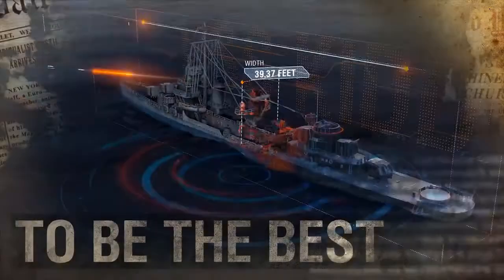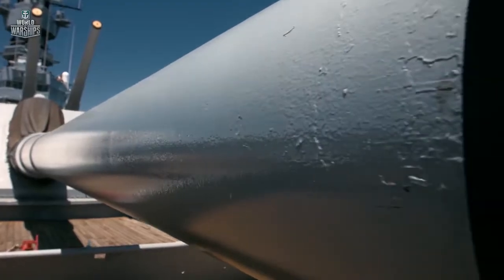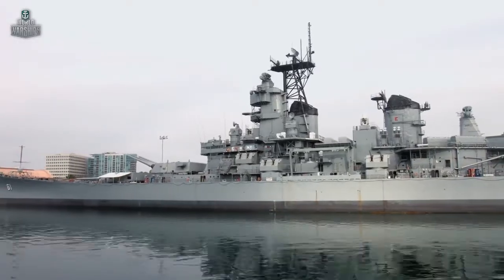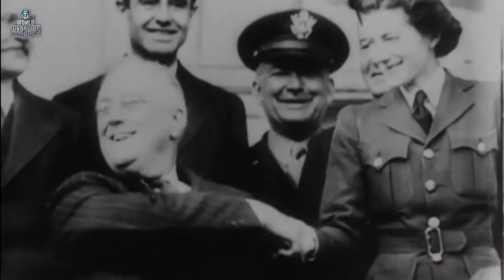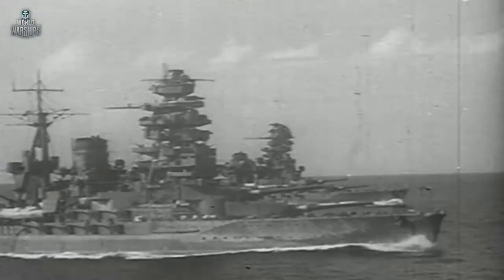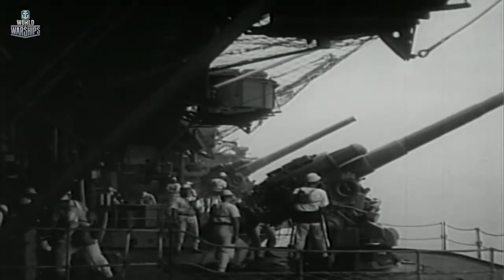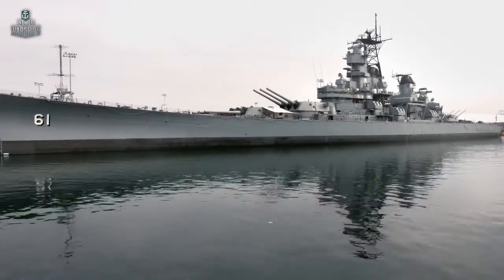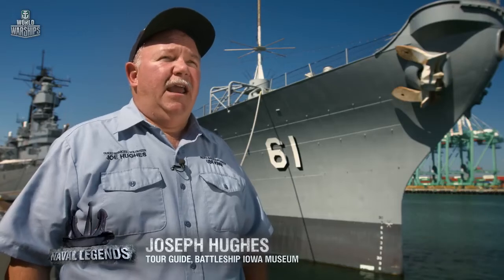🟠Naval legend uss Iowa in HISTORY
USS Iowa (BB-61) is a retired battleship, the lead ship of its class, and the fourth in the United States Navy to be named after the state of ...

Commissioned: 22 February 1943

Launched: 27 August 1942

Laid down: 27 June 1940

Status: On display at the Pacific Battleship Center at the Port of Los Angeles.

# KASAYSAYAN